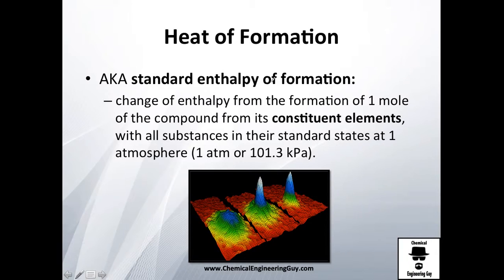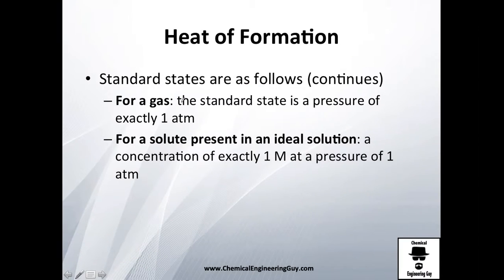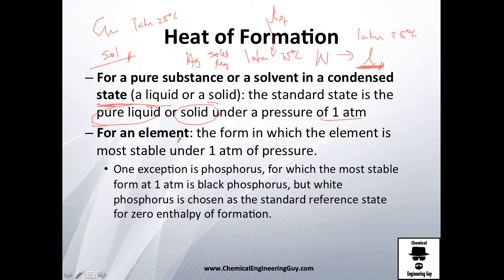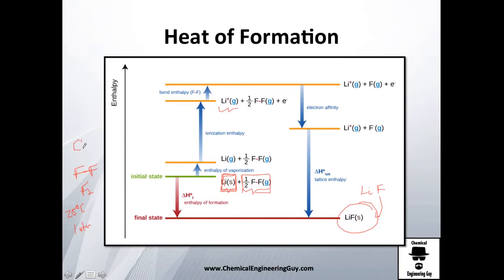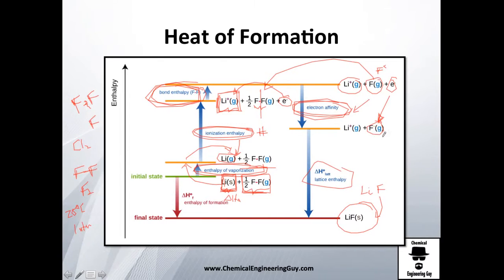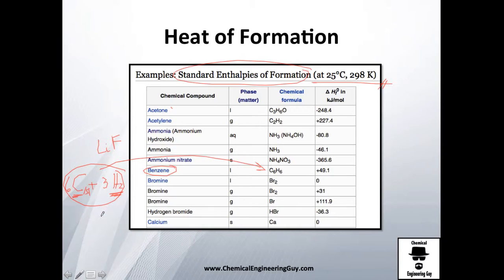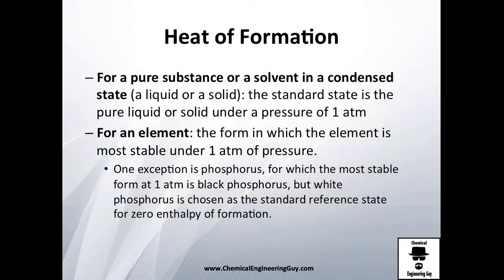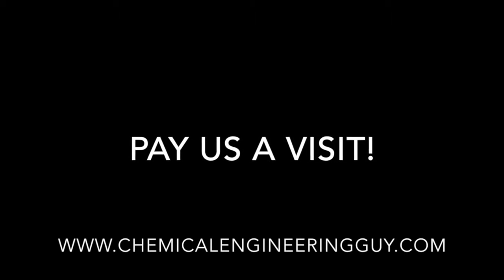Heat of Formation Overview // Thermodynamics - Class 108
Heat of Formation is a very powerful enthalpy used specially later on reaction and heating processes.

"Enthalpy of Formation" is based on a reference state (liquid, solids, gases, temperature allotrope, pressure, etc.)

Some rules are listed here

if you need more exercises check them out in the webpage!

Course is based on the next Texbook:

Michael Boles